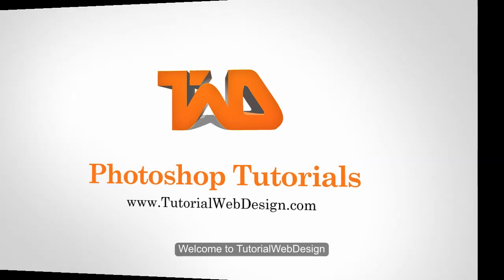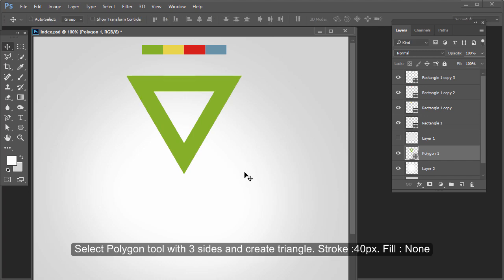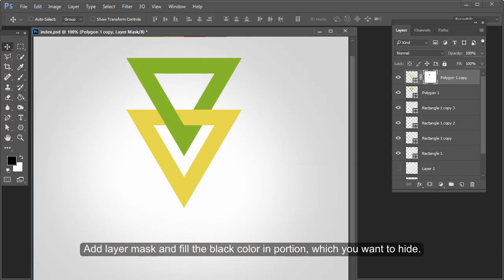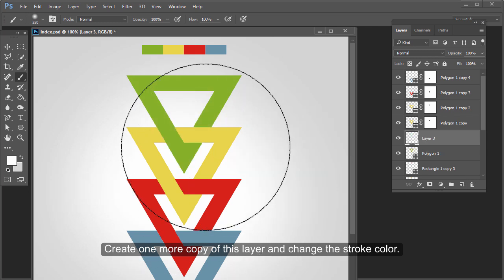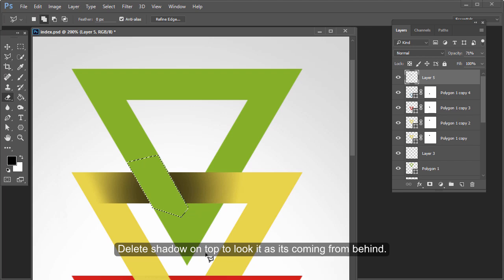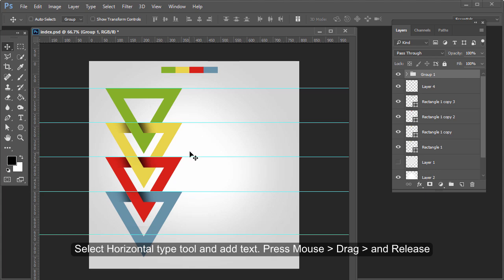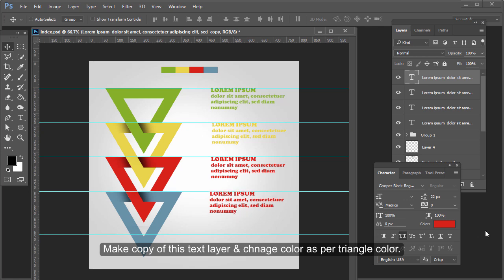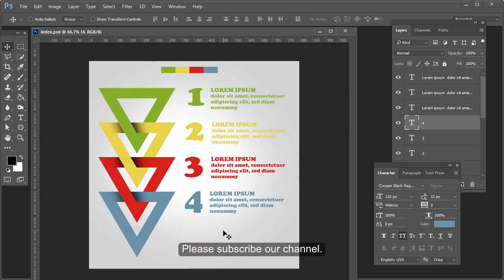InfoGraphic Tutorial in Photoshop #10 - Chain of triangles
In this section of Infographics Design Tutorial in Photoshop , You will make Chain of triangles.
Here at Tutorial Web Design,  we  will teach you how you can design simple infographic element using triangle in Photoshop
Category: Photoshop Tutorials
Version : Photoshop CC, Photoshop CS6
Level : Beginner, Intermediate
Youtube List : Photoshop Graphic Design
Subject :  How to design triangle Infographic in Photoshop ?